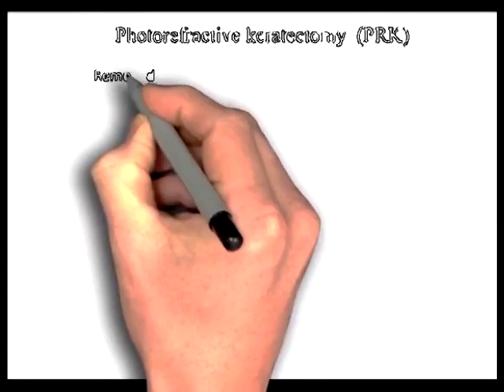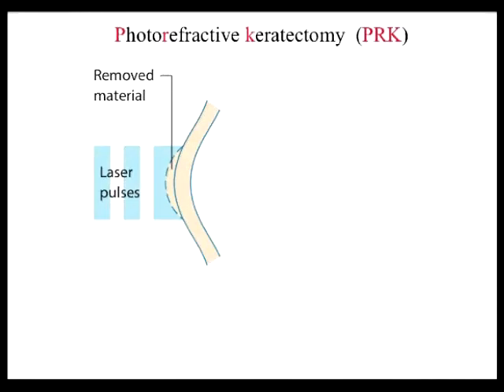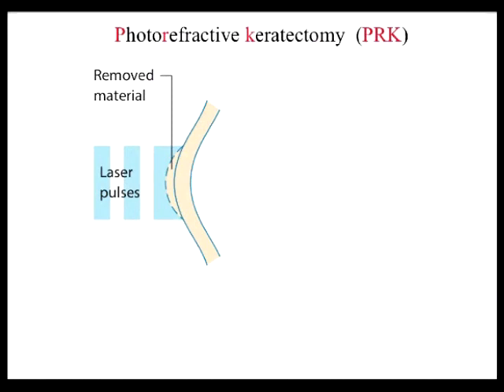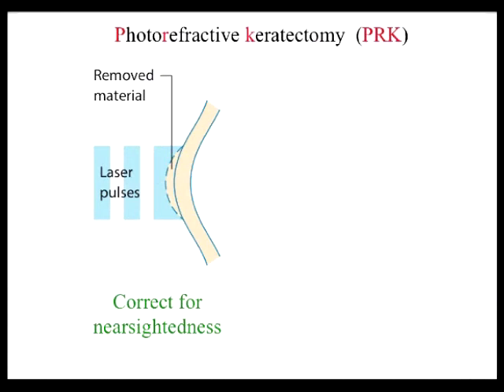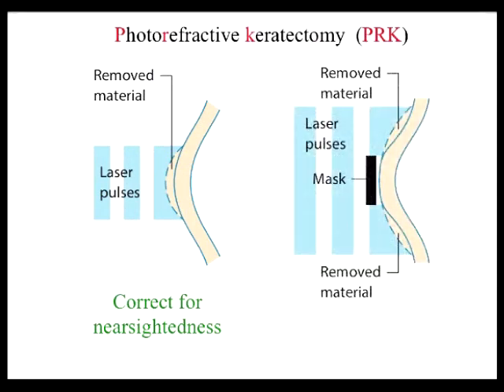The Laser 2